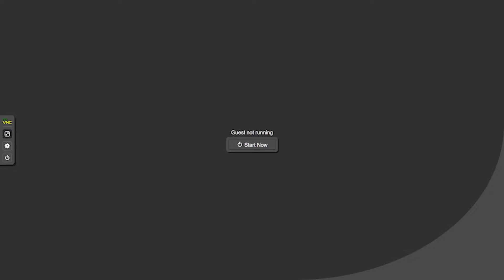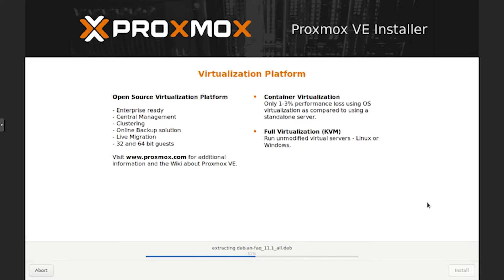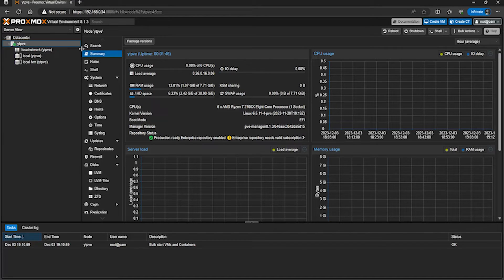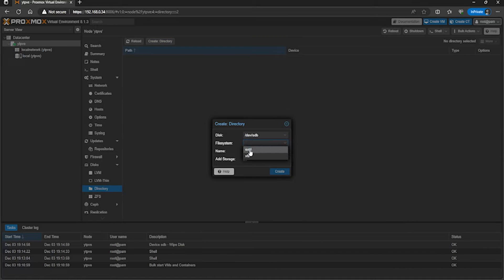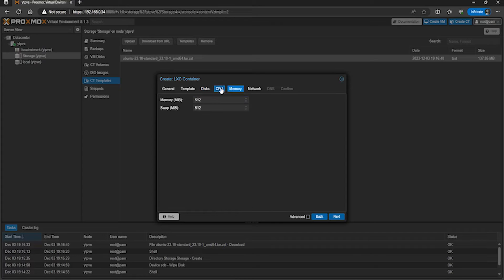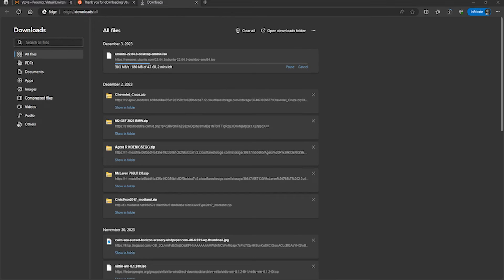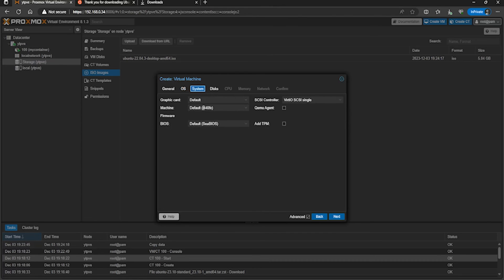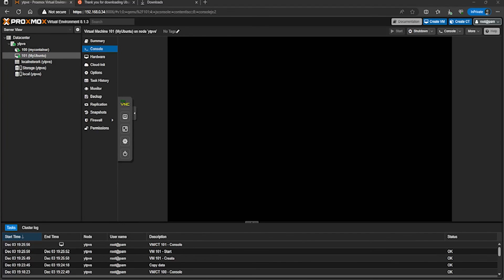How To Install And Configure Proxmox Version 8